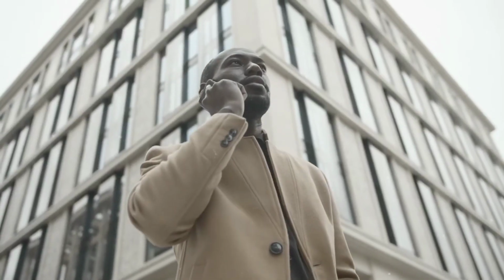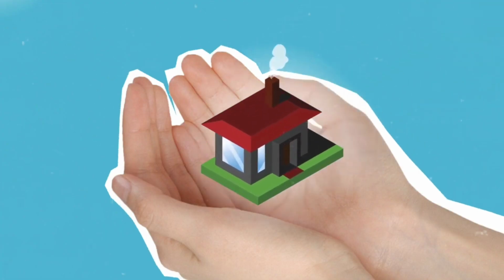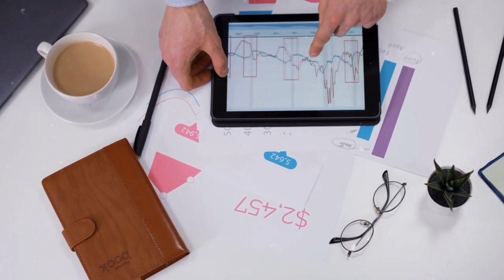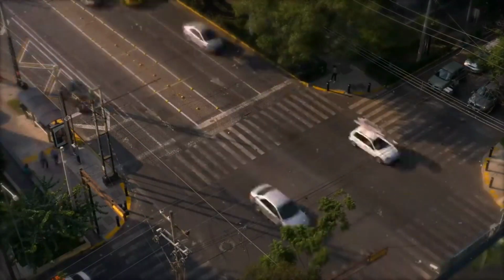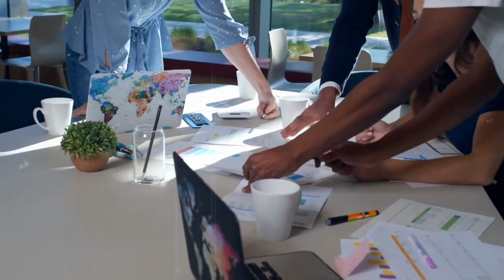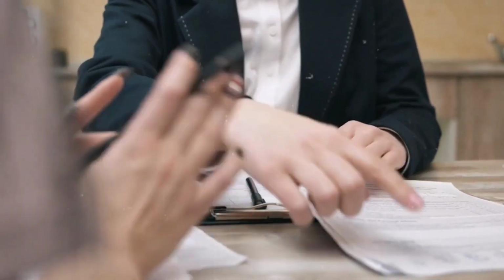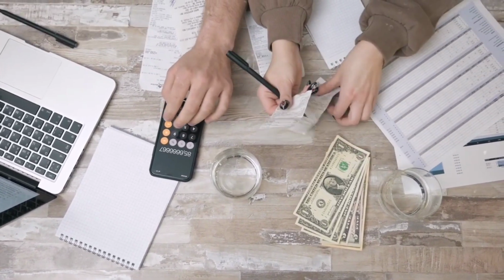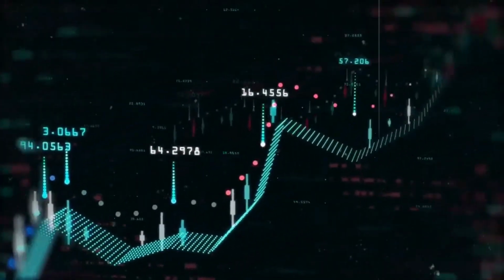What Are Assets And Liabilities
In this video we are going to knowWhat Are Assets And Liabilities   .

The information given on our Youtube Money Talk channel is for general informational purposes only and is totally based on the information available on the internet. All information is provided in good faith, however, we make no representation or warranty of any kind, express or implied regarding the accuracy, reliability, and truth of this information.

NOTE - Legal Work -
Please do not use our work without permission.

Money Talk